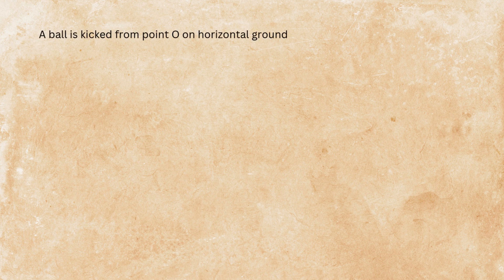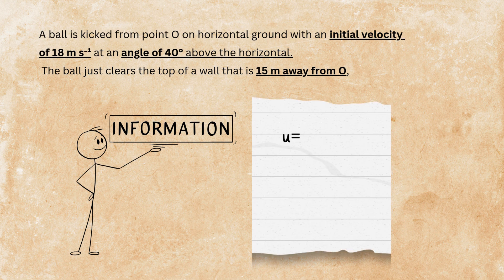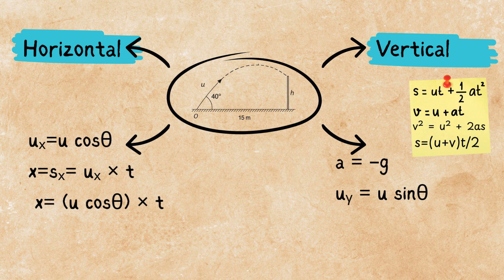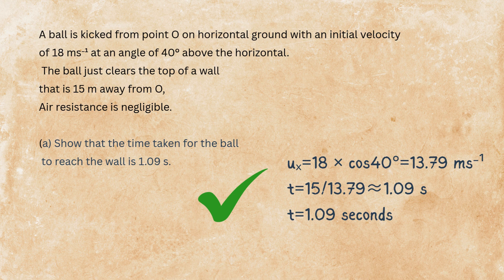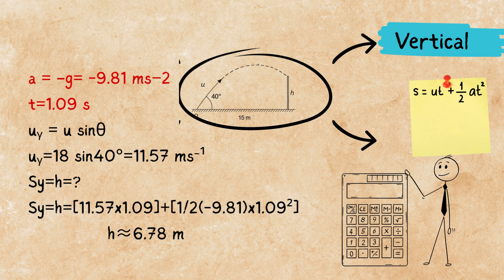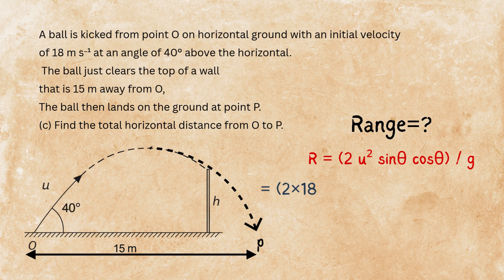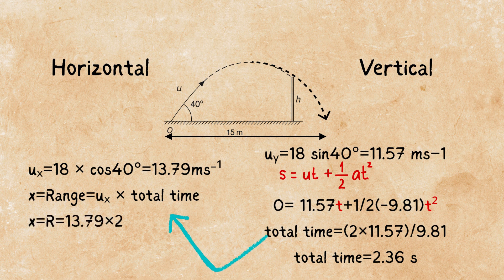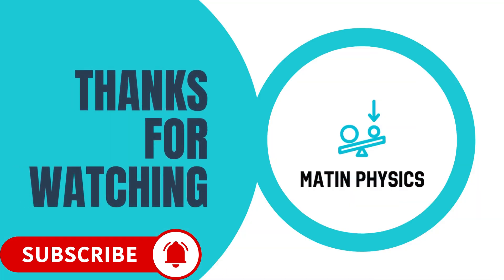Solving a Difficult Projectile Problem — Step by Step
A challenging projectile motion question, solved step-by-step. This question covered: time to wall, height of wall, total horizontal distance